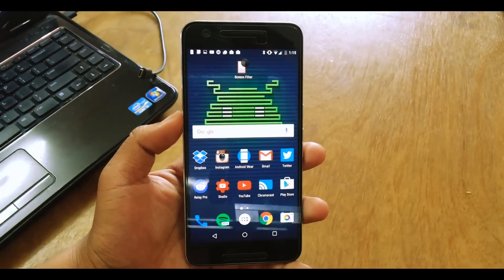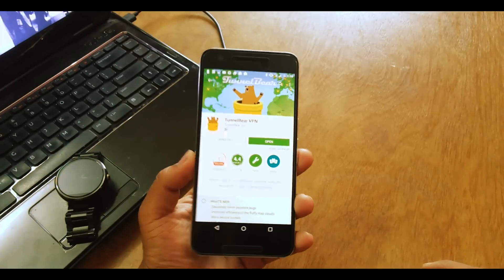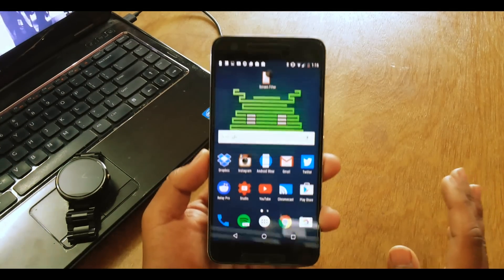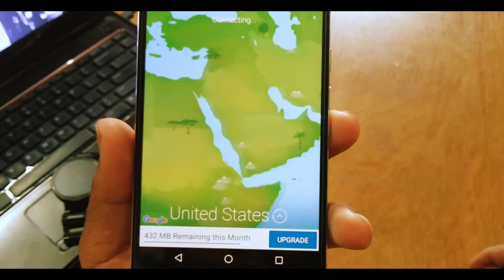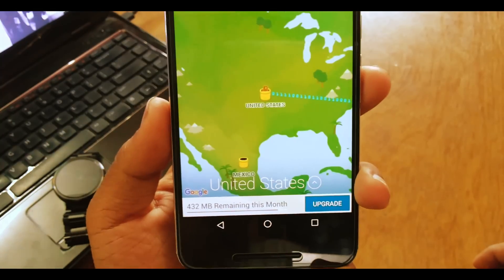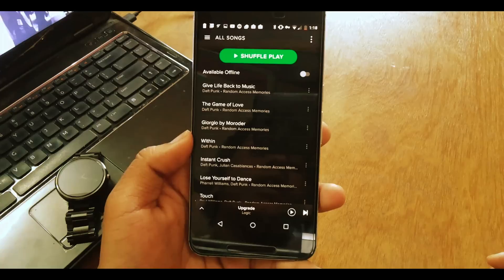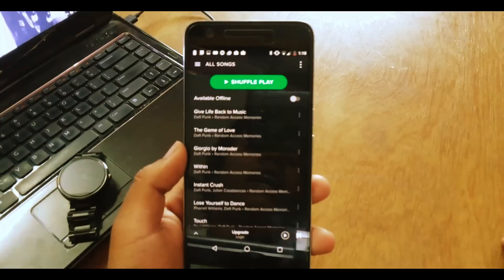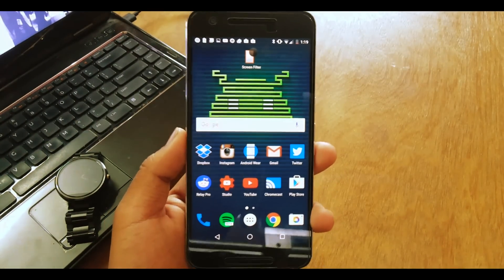[LATEST]Get Spotify Premium On Any Android Device (2016)..!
In this video i will be showing you how to get Spotify Premium Anywhere outside the US and the UK.

*OFFLINE PLAY doesnt work unfortunately*